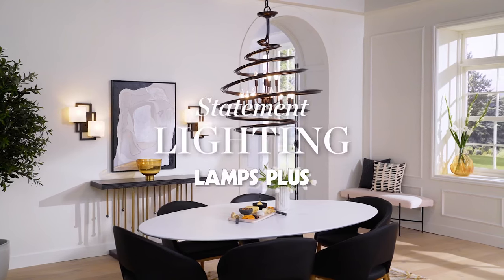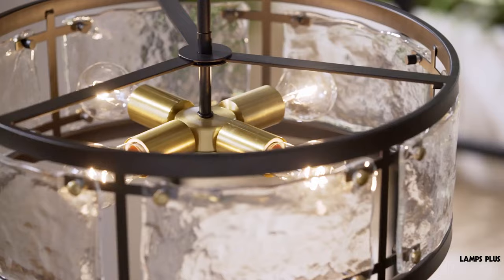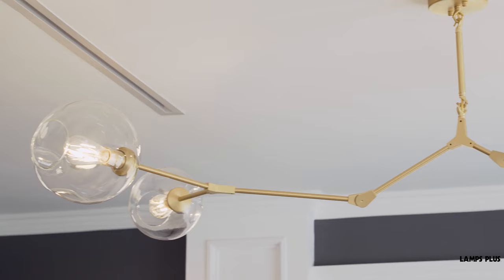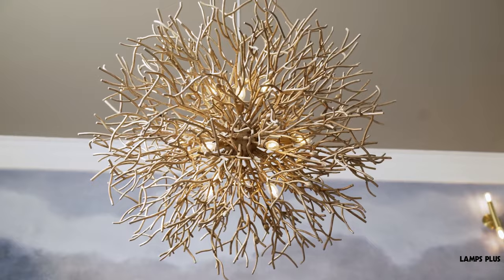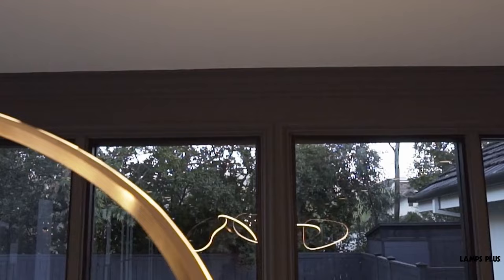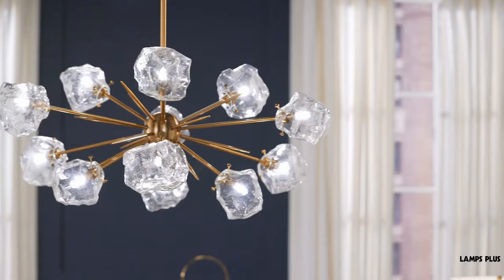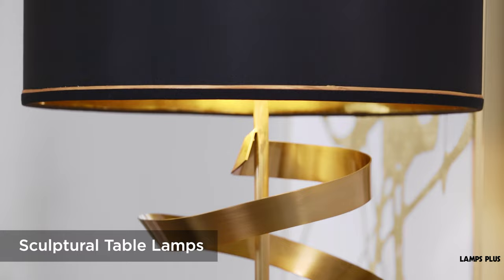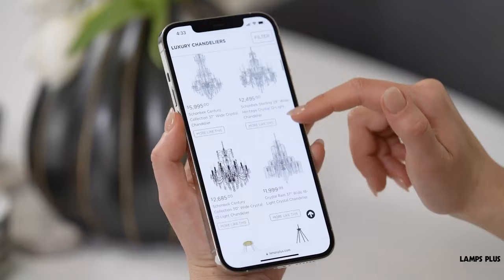Statement Lighting - 5 Ways to Make a Statement - Design and Style Tips from Lamps Plus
Lighting can do so much more than simply brighten your home! The right lighting is a work of art, like jewelry for your home, creating a distinct mood in your space. Bold lighting stands out with an atmosphere all its own, making a clear visual statement about you and your style. Explore statement lighting online at LampsPlus.com
Video Overview

0:00 - Video Begins
0:28 - Tip 1 - Overscale Designs
0:47 - Tip 2 - Organic Profiles and Materials
0:59 - Tip 3 - Bright Colors
1:16 - Tip 4 - Bold Form
1:40 - Tip 5 - Get Sculptural

Using large, overscale chandeliers and fixtures has always been a design trick to create visual drama, interest, and impact in a space. Add a wow factor to a dining space or foyer, making a statement as soon as guests enter your home.

Designs inspired by nature with free flowing forms and profiles are a sure bet to impress. These designs can act like artwork in a room, and bring a bit of the natural world into a more modern space.

The colors and finishes of your fixtures can also be used to make a statement. Pair a bright gold with crystal elements, or a table lamp with colorful shades and bases, to capture the eye and offer a warm source of inspiration.

The lights being used today over kitchen counters and dining spaces are much larger and bolder than previous eras. You can now see designs with geometric shapes and modern profiles, creating visual centerpieces that delight the eye.

Finally, designs that have a bold sculptural quality are another great way to add statement lighting to your room. In smaller spaces, or for more specialized lighting, you can use sculptural table and floor lamps to capture that same feeling.

James R. Moder Impact Crystal Rain Bubble Chandelier